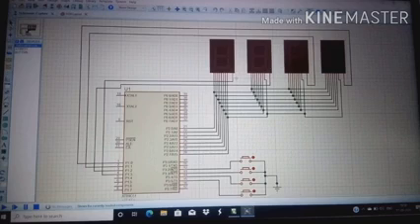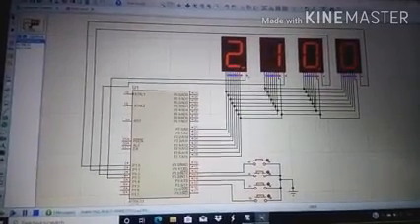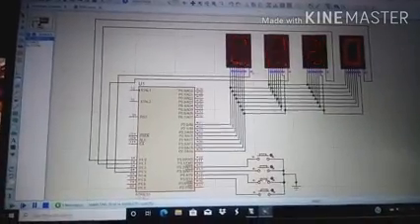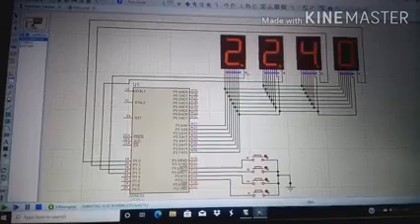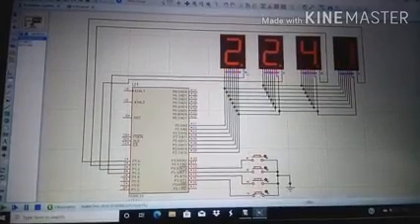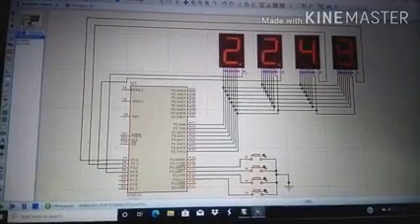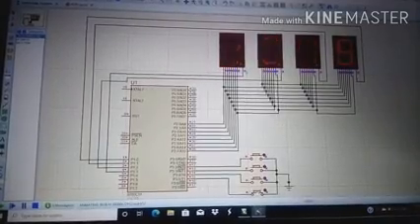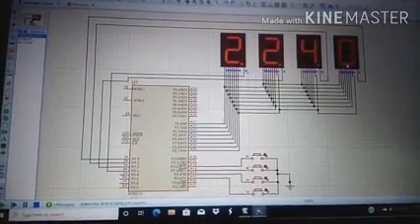Electronic Voting Machine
The project Electronic voting machine uses 8051 Microcontroller as its brain. The project is designed for four contestants. Voters can poll their vote to any one of the contestants.